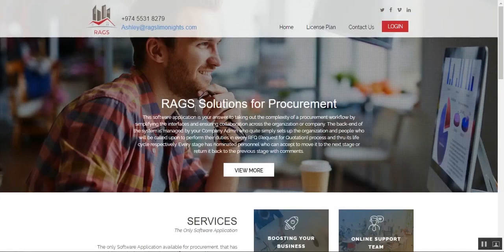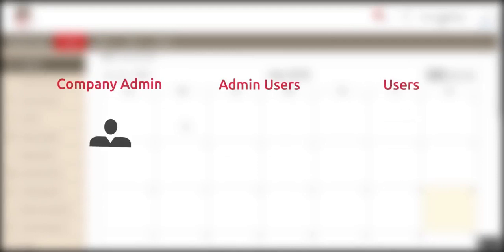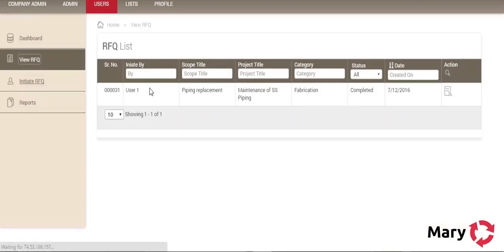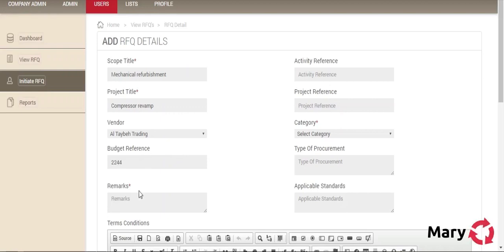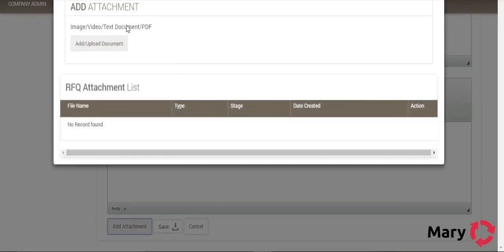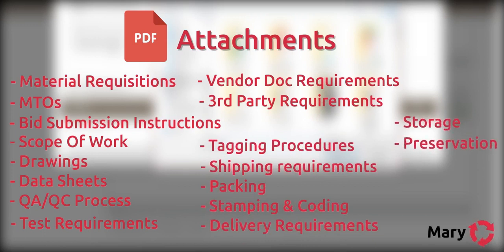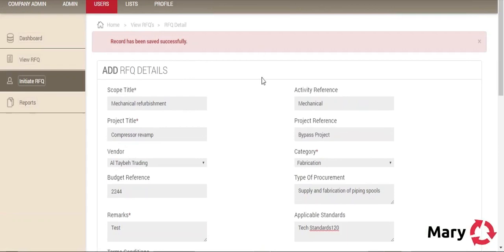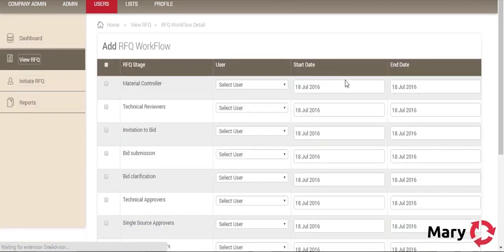User Series - Overview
Front-end demo - simulation of an RFQ Multi-Stage Process